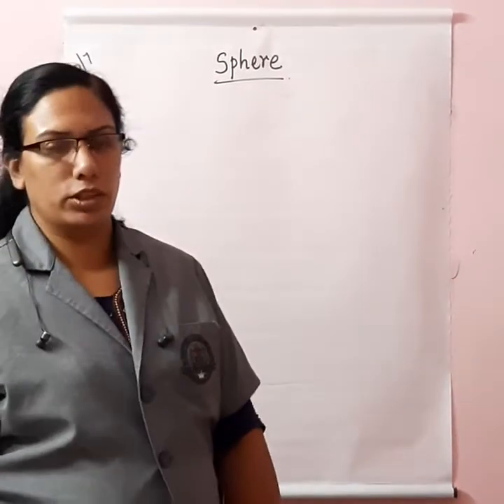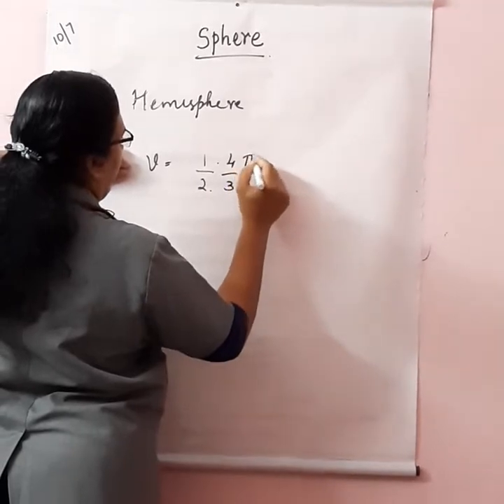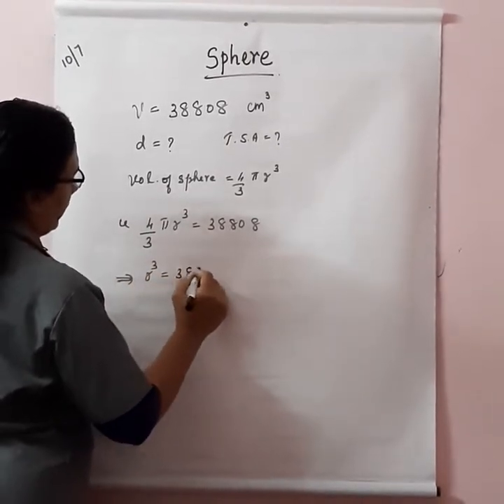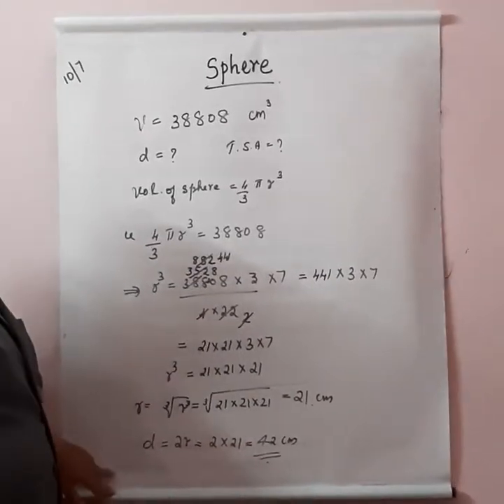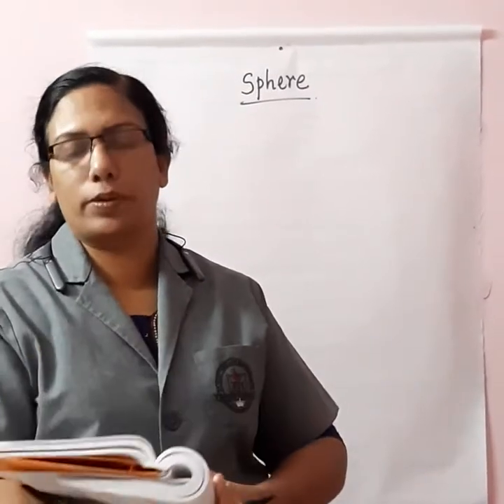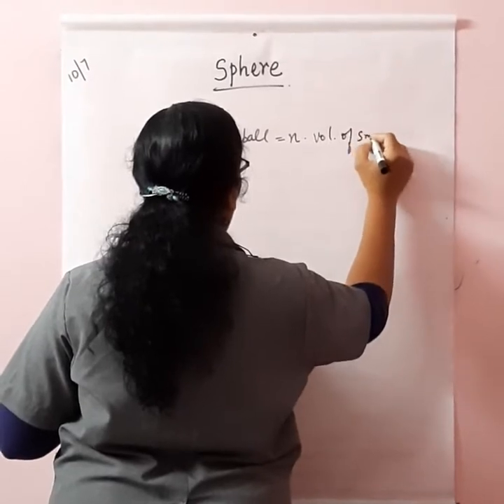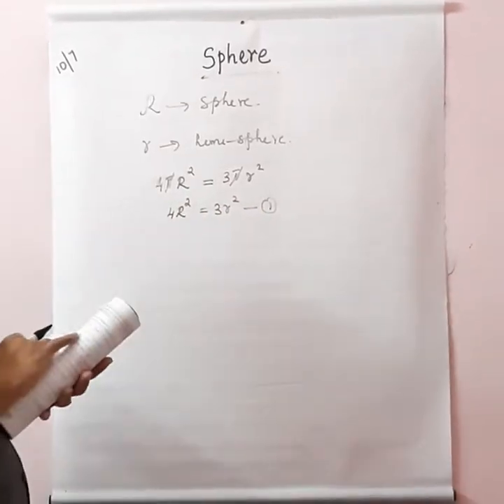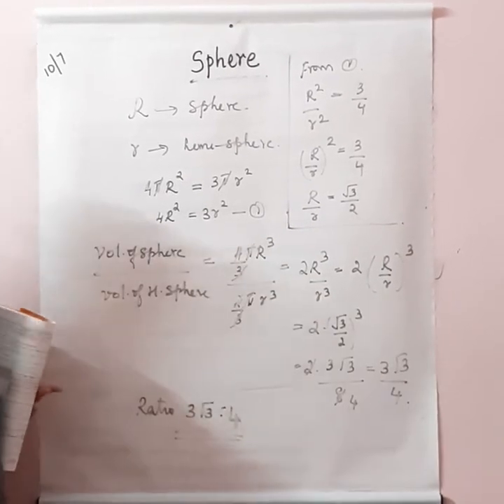Icse class X Mathematics:chapter 20.part 2 Sphere